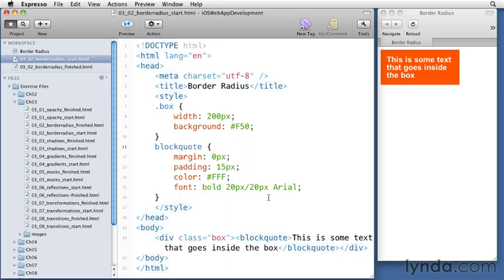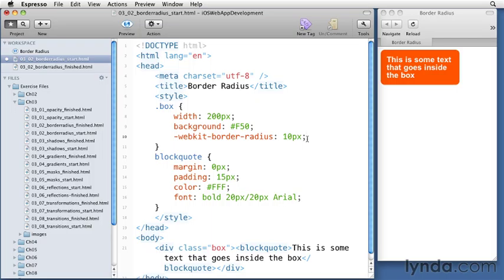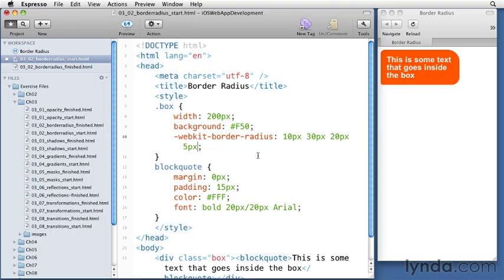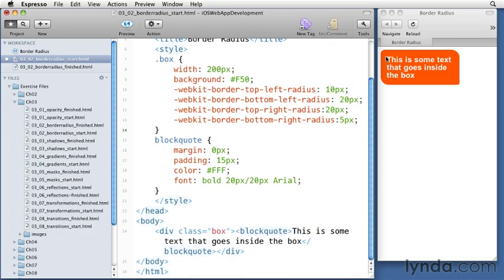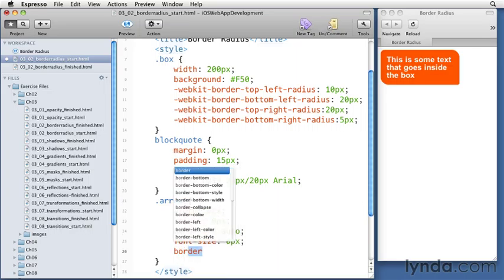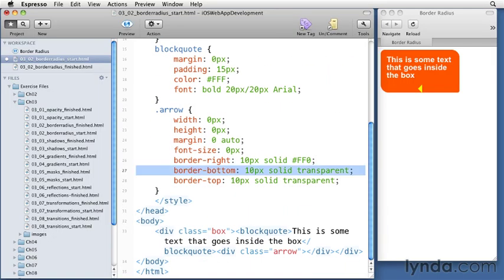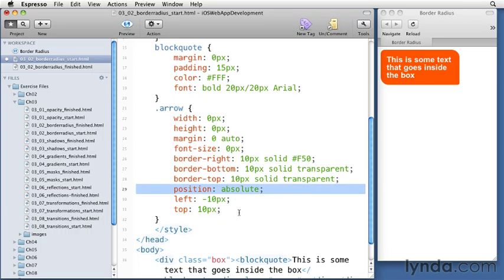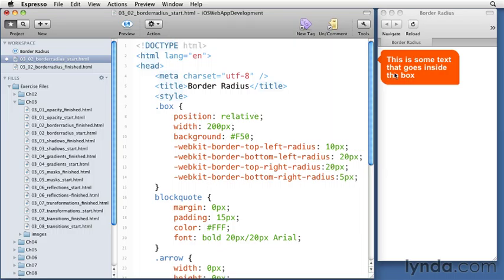2- borderradius| iOS 4 Web Applications with HTML5 and CSS3|Lynda.com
2- borderradius| Working with CSS Special Effects| Lynda.com